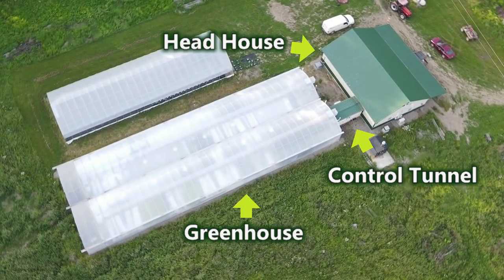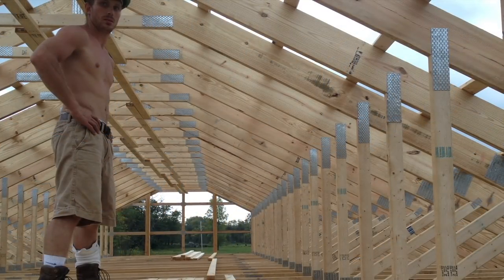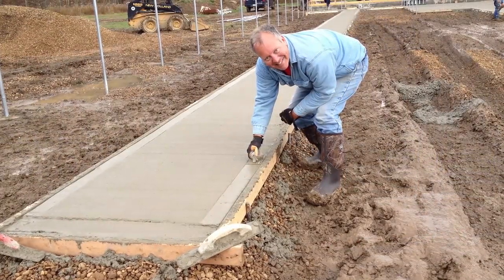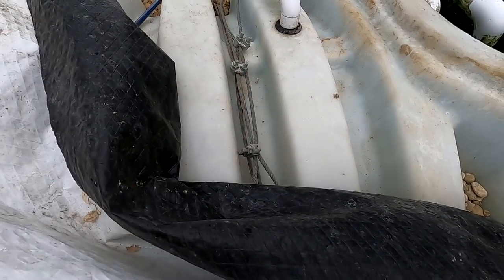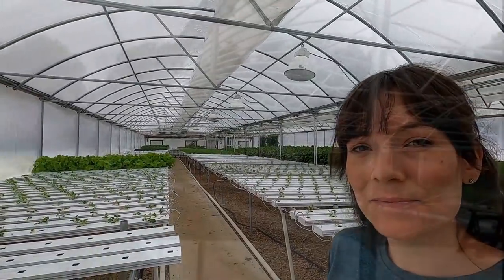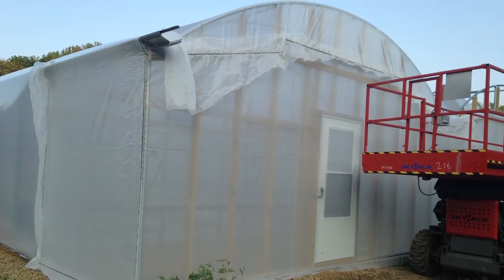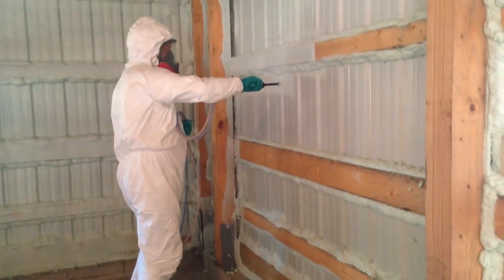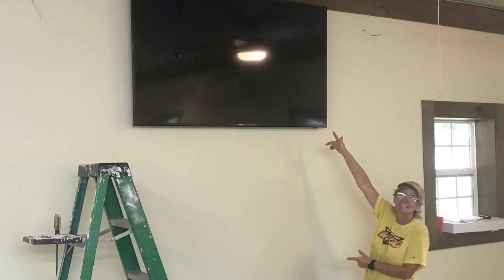Hydroponic Greenhouse Build From Start to Finish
We share the family construction project of building the hydroponic greenhouse from the ground up.  Hear from all of us about the whole process, and Doug gives some tips we learned along the way and things that worked for us. We did almost all of this project ourselves, including the head house production/processing building.

 It started in summer 2013 with Doug breaking ground for the head house. Once we got that started, we moved on to setting the posts for the greenhouse, getting the cement aisles in, and securing the reservoir tank in the ground.  Doug made an awesome invention for getting the NFT support posts in and another one for getting the plastic covering over the greenhouse easily.  We came across a few hurdles, but with Doug and Katy's construction background, we were able to figure it all out. After a year and half, in January 2015, Katy seeded her first crop.  It was very exciting!

We hope you enjoy seeing the build story, and please put any questions in the comments.  I will try to get to as many as I can.
-Devon